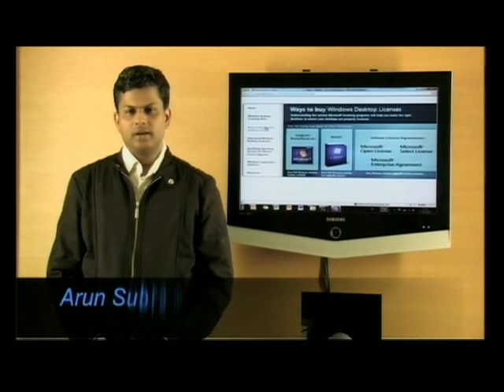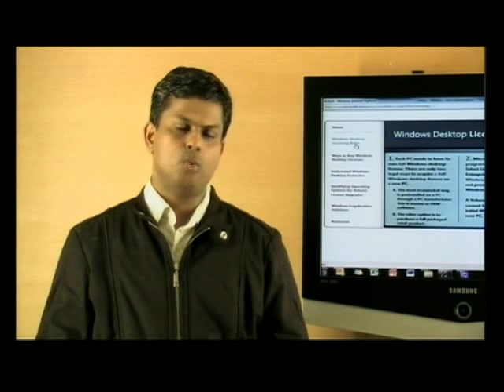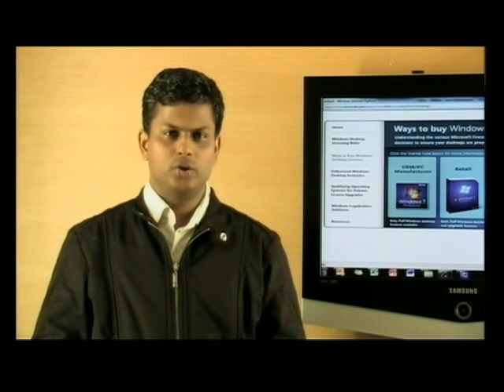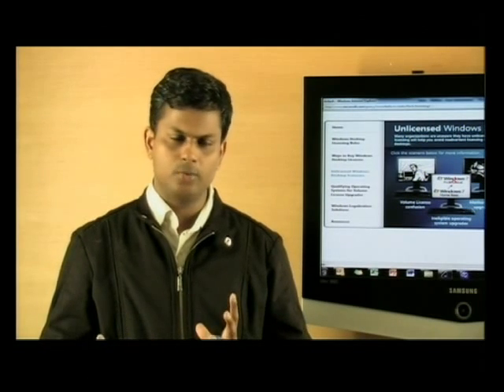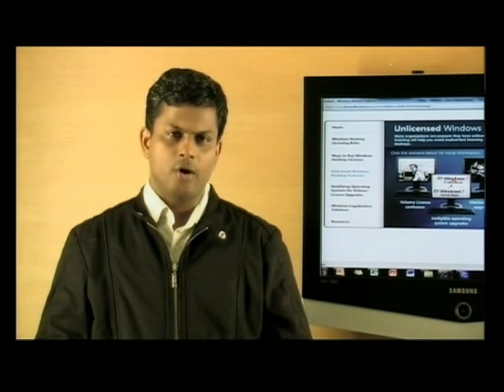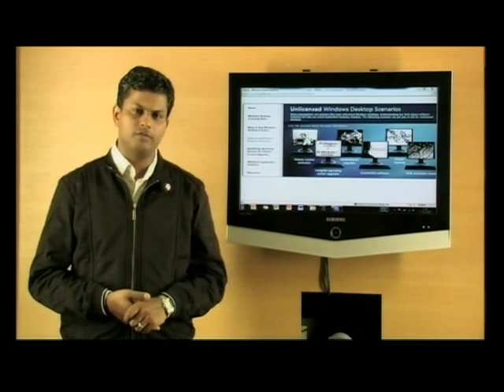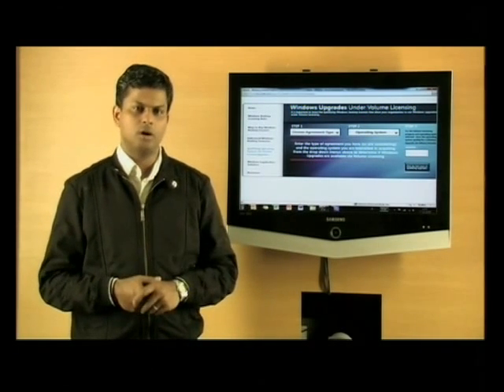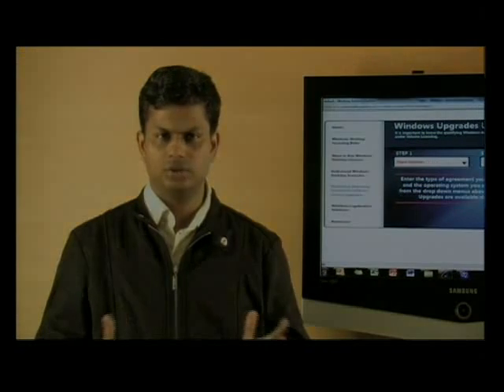Windows Client Licensing Basics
Arun Subramanian, Sr. Product Marketing Manager, Microsoft India clarifies some of the most commonly asked queries about obtaining licensing for the Windows software like the recently launched Windows 7.